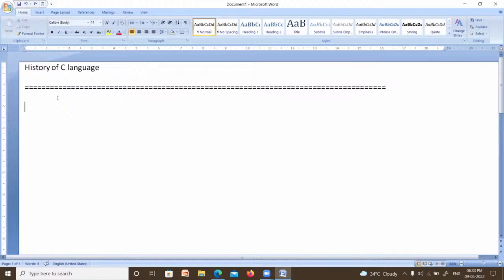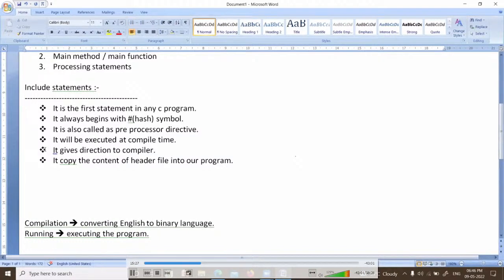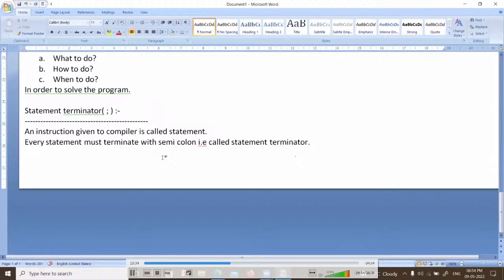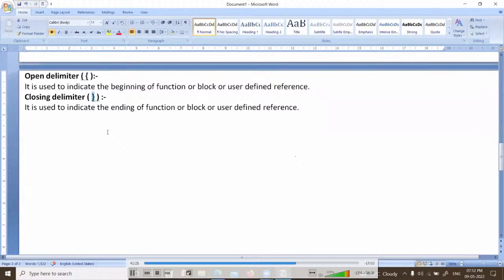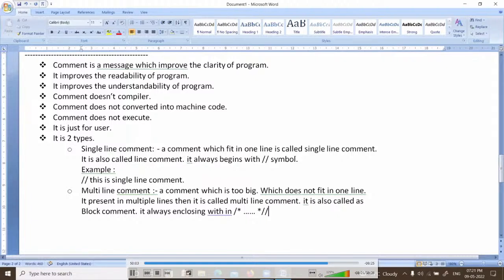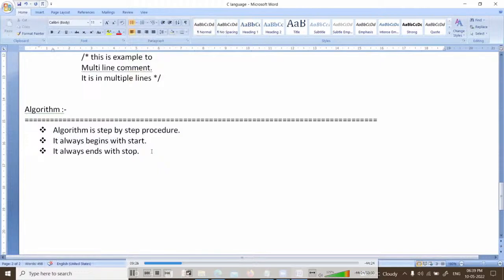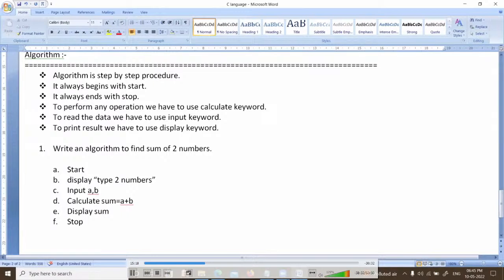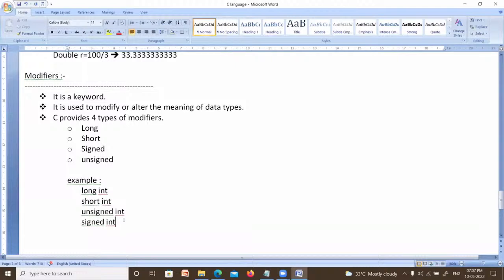C Language by Saheb Sir